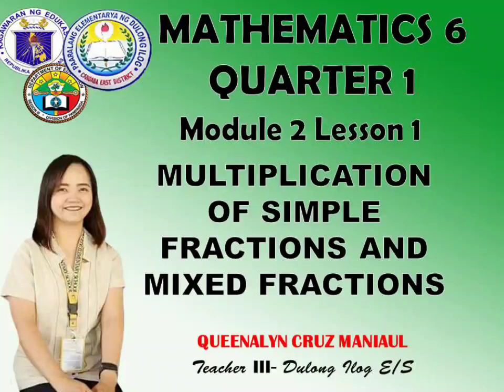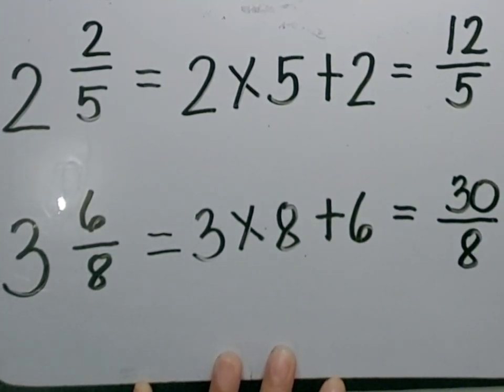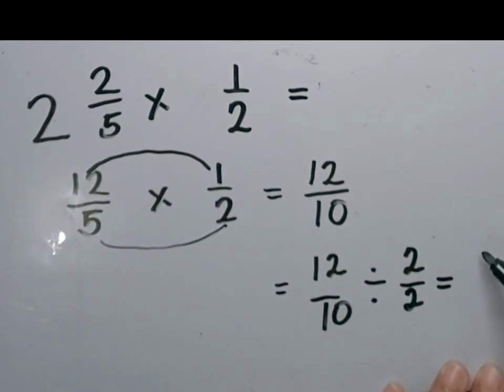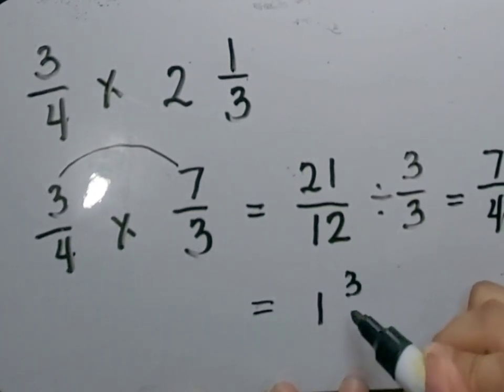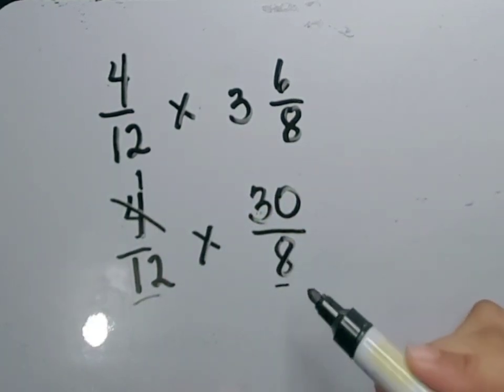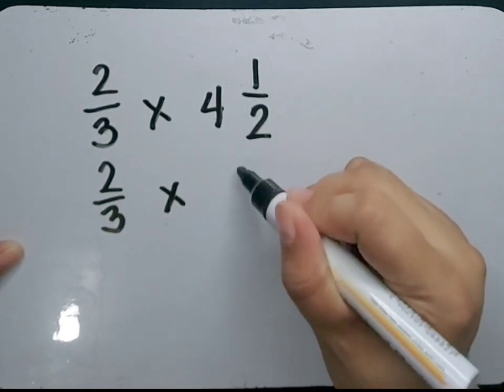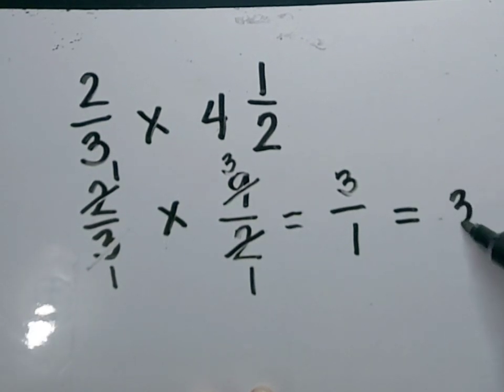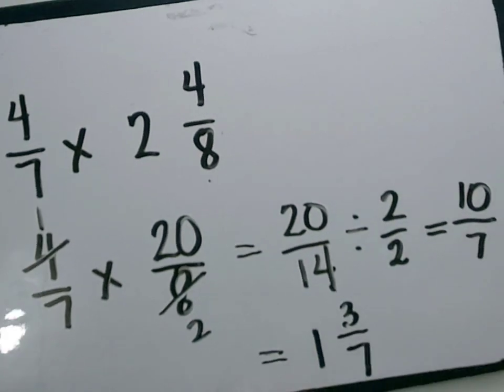MATHEMATICS 6 QUARTER 1 MODULE 2 LESSON 1 MULTIPLICATION OF SIMPLE FRACTIONS AND MIXED FRACTIONS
MELCs BASED LESSON IN MATH 6